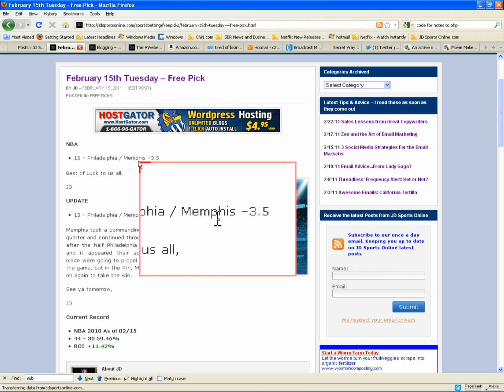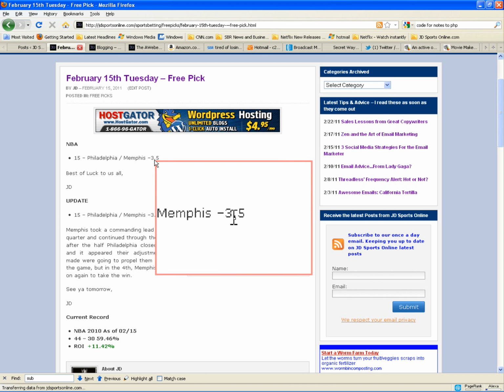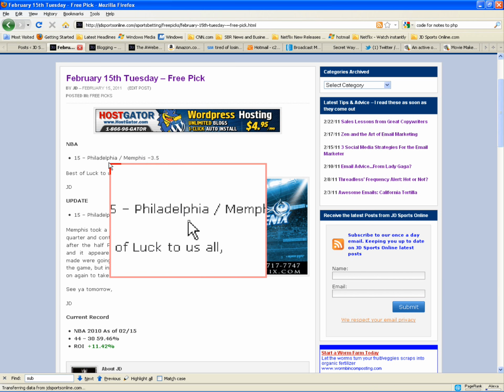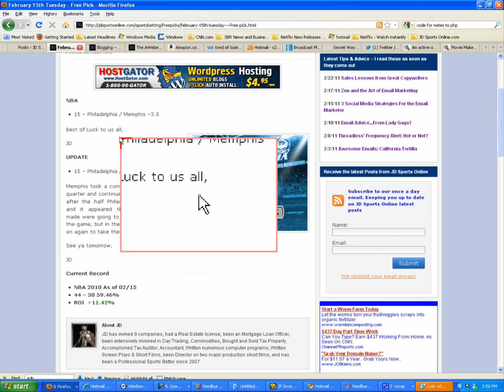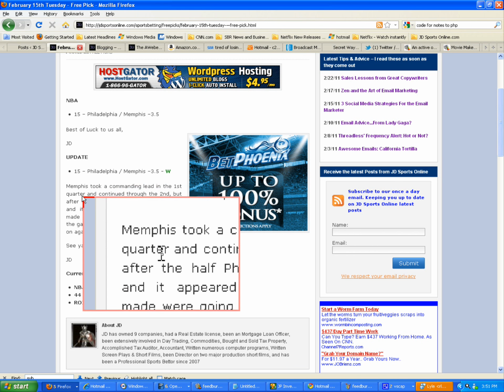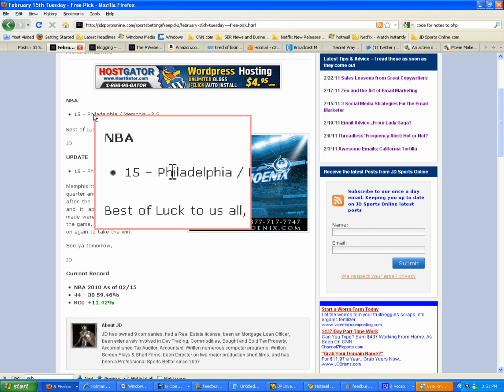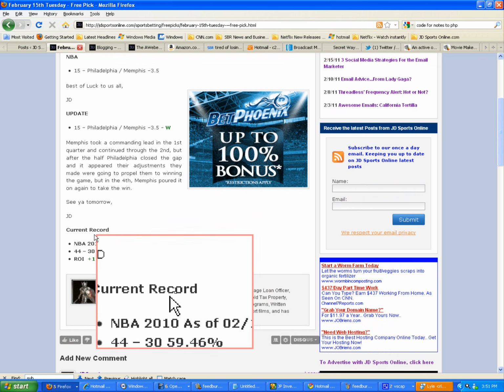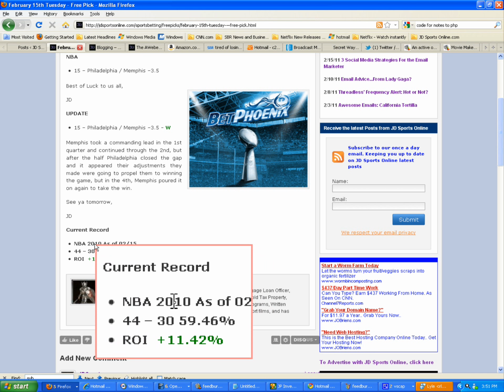JD Sports Online Free Picks Explained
is the direct link to the page this video was made.  On the page you will find more information.